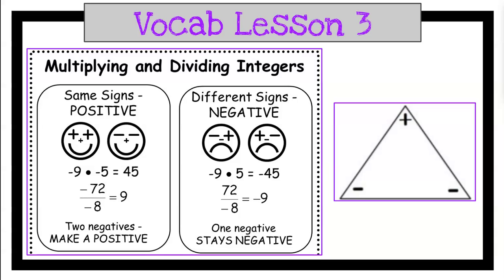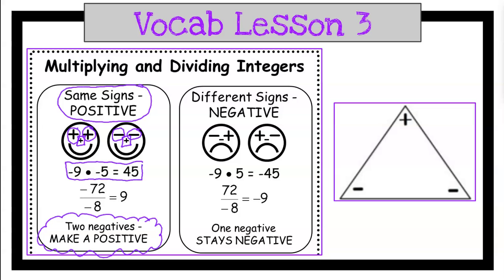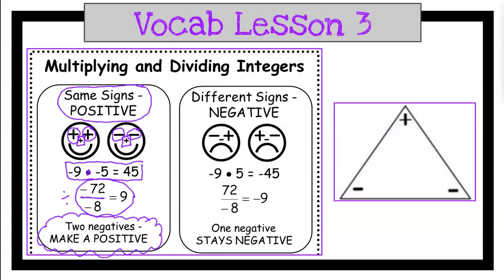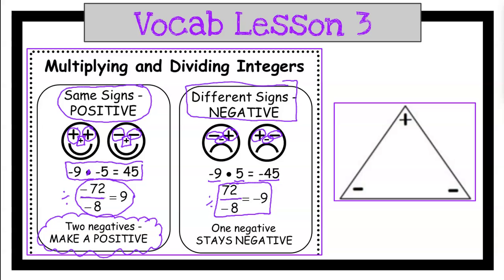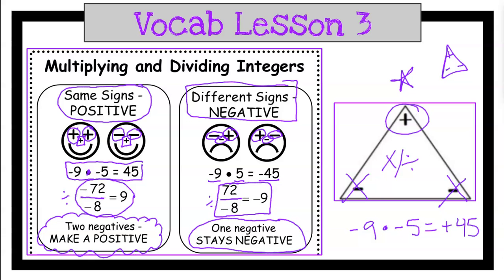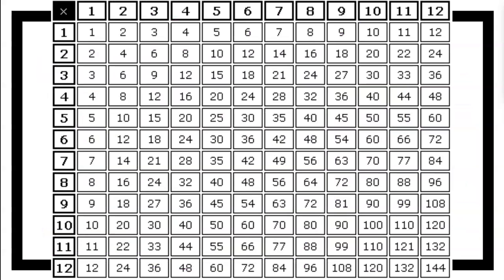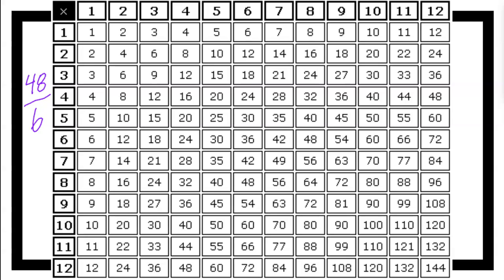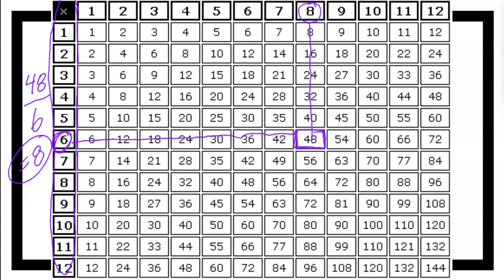Vocab Lesson 3